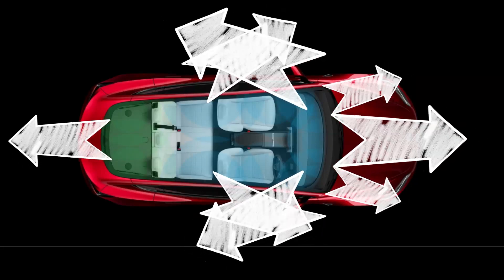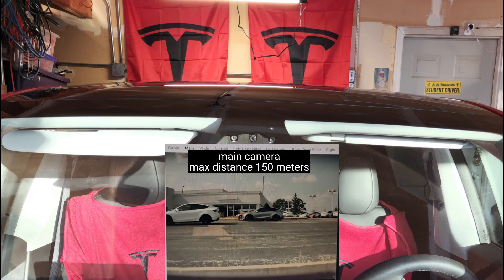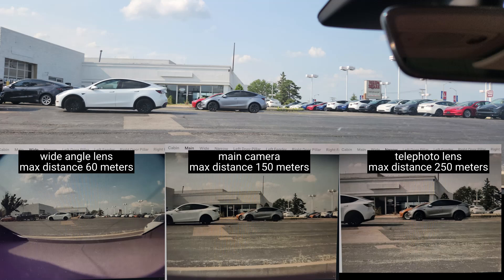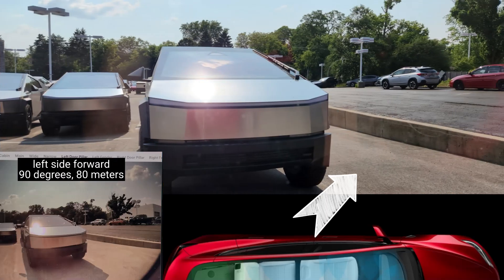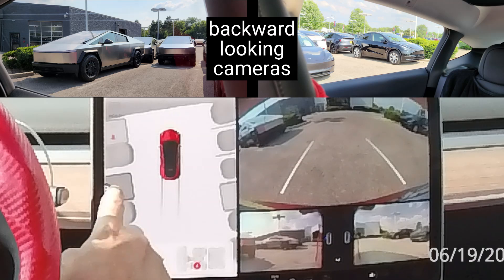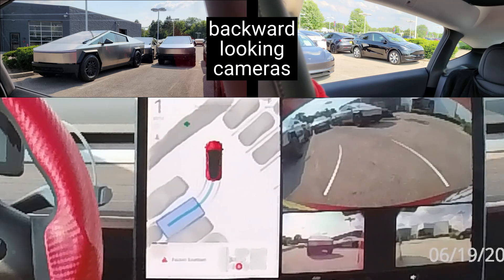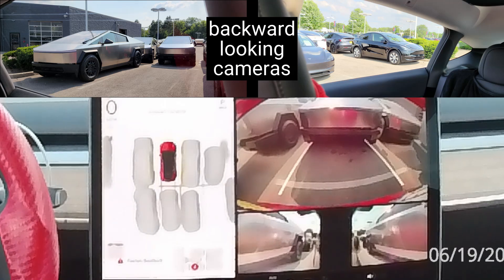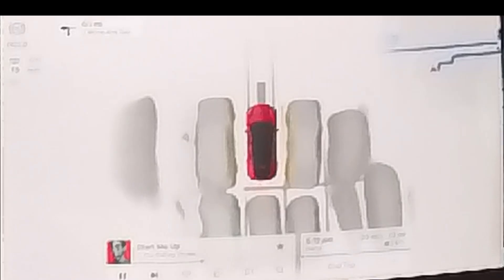How to Captain Tesla Full Self Driving (FSD) - Cameras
Tesla 2023 Model Y FSD 12.3.6
When using FSD, you are the captain of the most advanced AI vehicle available to the average consumer. Learning to cross-check between the screen and the real-world will make your experience less stressful and safer.

TIMESTAMPS
00:00 Eight cameras, five facing forward, and three facing backwards, providing a 360 degree view around the car.
00:10 Forward looking cameras: typical lens, a wide-angle lens, and a telephoto lens.
01:00 Ninety degree redundant forward looking side cameras mounted in the B pillars.
01:20 Backward looking cameras
01:55 Visualization